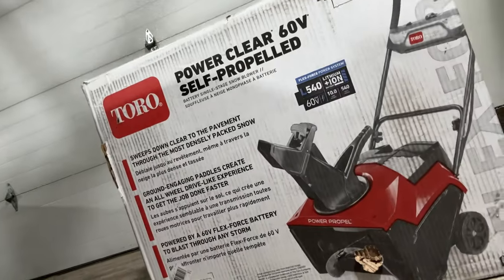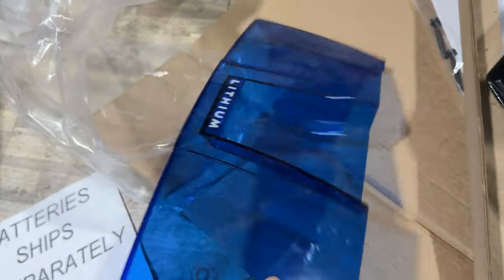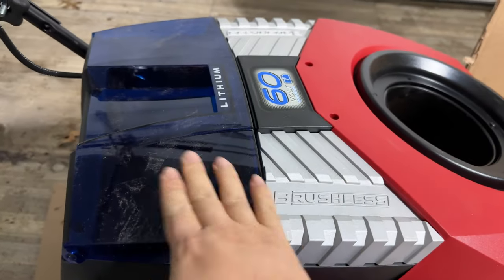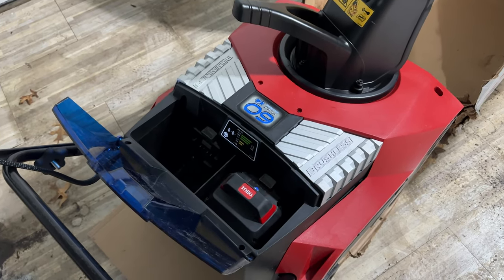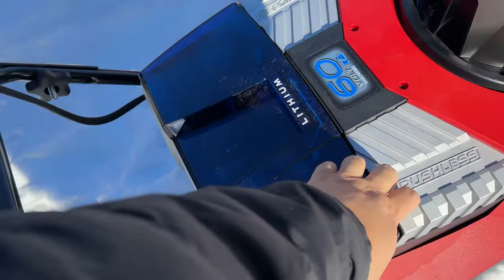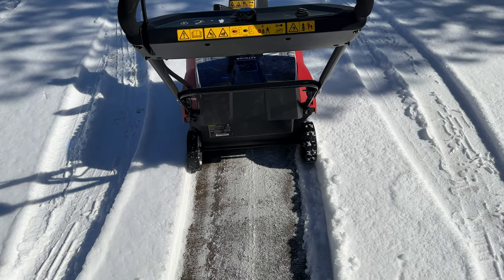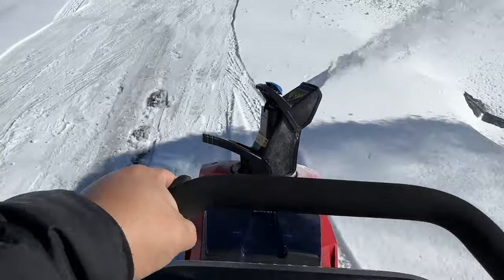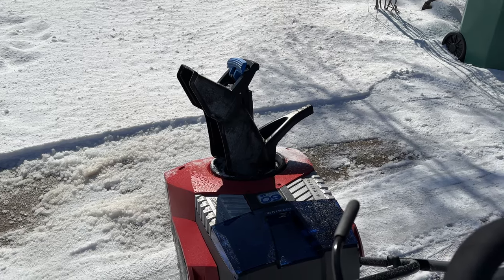NEW Toro 60V Cordless Dual Batter Snow Blower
21 in. (53 cm) 60V MAX* Electric Battery Power Clear® Self Propel Snow Blower Bare Tool
With Flex-Force Power System®
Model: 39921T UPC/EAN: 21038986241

Choose Your Battery Power - Not included and sold separately.
Snowdrift Strength - Busting through thick, crusty drifts feel like a snow day with all the power to break through heavy, wet snow and throw it up to 40 feet.
Power Curve technology system clears through compacted snow, right down to the bare pavement.
Power Propel® technology blasts through the toughest drifts and crustiest snow. Use its muscle without taxing yours.
Part of the Toro 60V Max* Interchangeable 75+ Tool Power System with all seasons power.

The Toro 60V Max 21 in. Power Clear® Snow Blower not only gets the whole job done, its ground-engaging technology does the work for you. With a battery this powerful, you can clear up to a 15-car driveway on a single charge. Power Curve technology with its talon-like grip claws to the ground, eliminating even the packed down crusty stuff, leaving your pavement family ready. Clean as a whistle. One pass and everything but the pavement is chewed up and sent flying up to 35 feet. Interchangeable 60-Volt battery system works with the full line of Flex-Force Power System® tools including mowers and handhelds. This bare tool snow blower is compatible with Toro® Flex-Force 60V batteries (sold separately). Save money by sharing batteries across multiple tools.

Backed by Toro's Two-Year Limited Snow Blower Warranty.

*Battery manufacturer rating = 60V maximum & 54V typical usage. Actual voltage varies with load. Expedition Money LLC